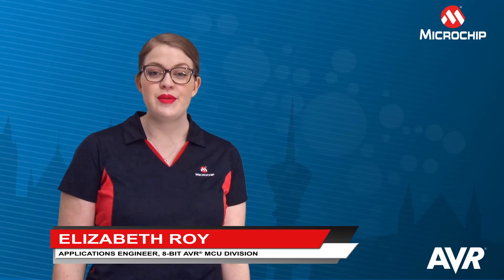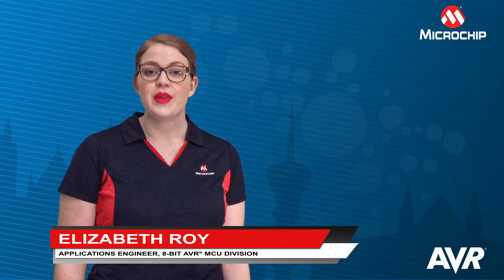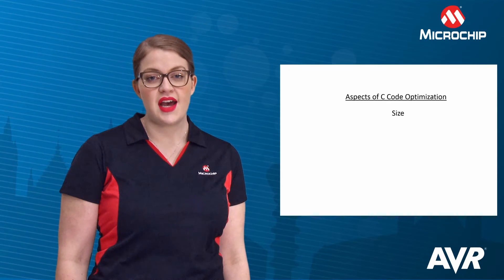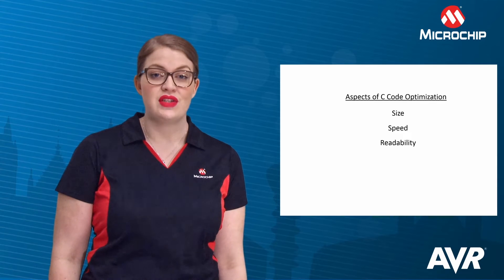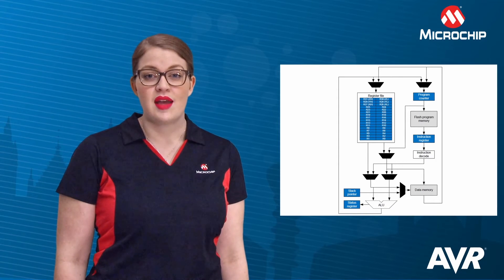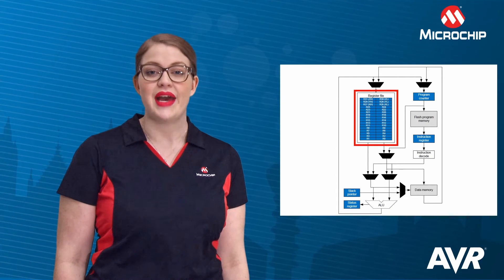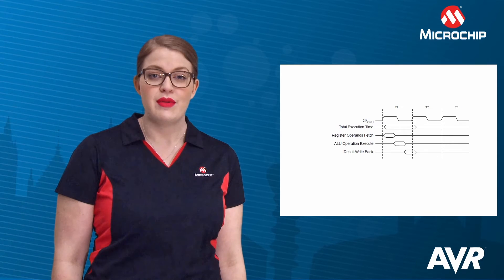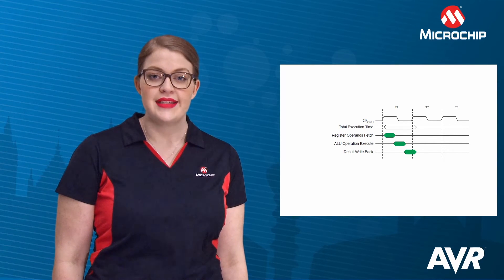AVR® Insights - Episode 10 - Optimization of C Code on AVR MCUs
Do you want to optimize your C code for AVR devices? Watch this video to learn why you need to decrease your code execution time and decrease the amount of memory your code uses. You can also learn what architecture AVR MCUs run on, the Harvard architecture, and why the Harvard architecture and RISC core are important. Check out the datasheets and guides below for more information!

App note AVR4027 - Tips and Tricks to Optimize Your C Code for 8-bit AVR Microcontrollers:

App note AVR034 - Mixing C and Assembly Code with IAR Embedded Workbench for AVR: